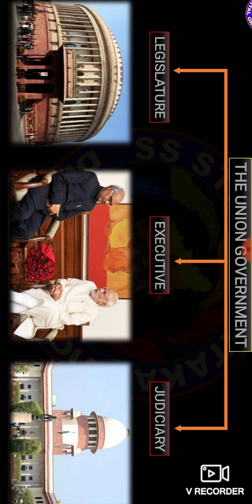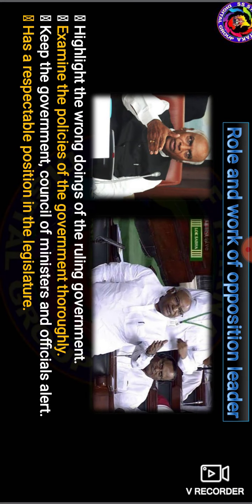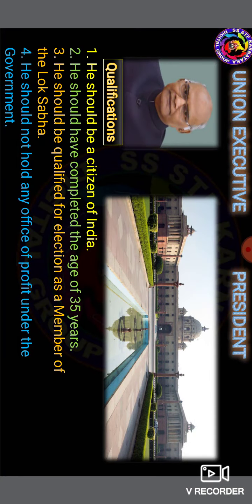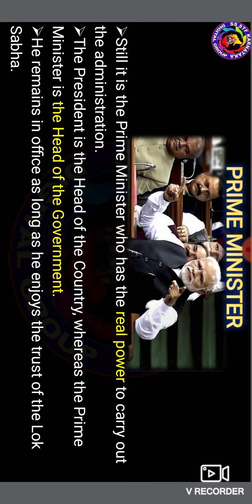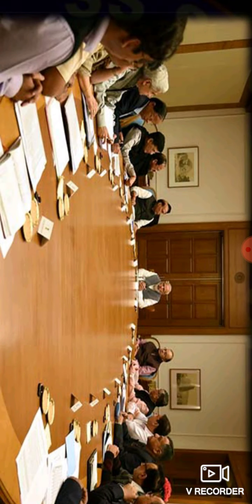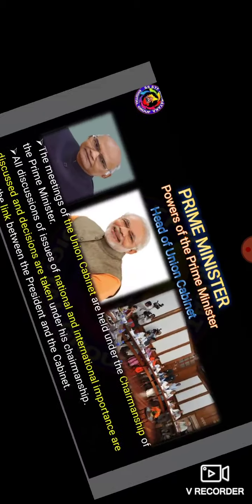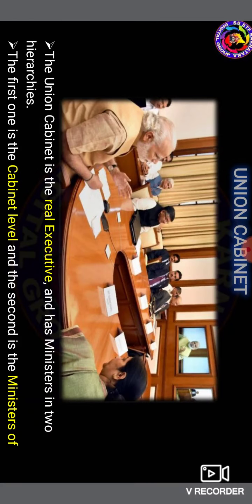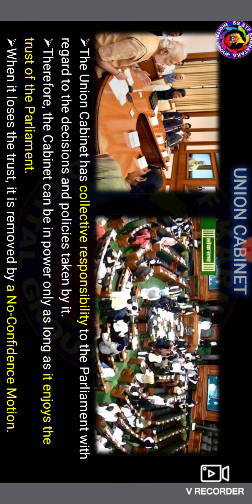9th political science. "The Union Government"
Formation of 'Prime minister. '